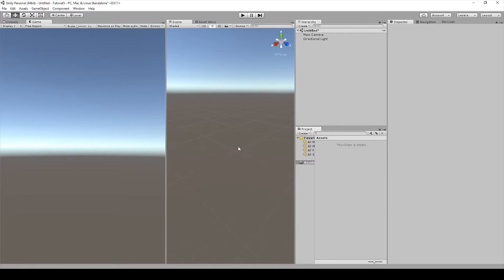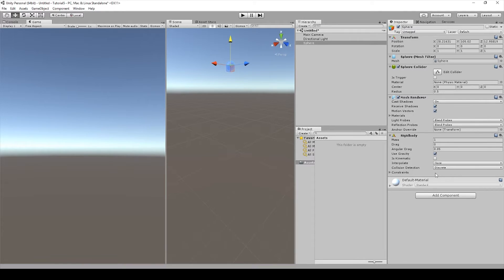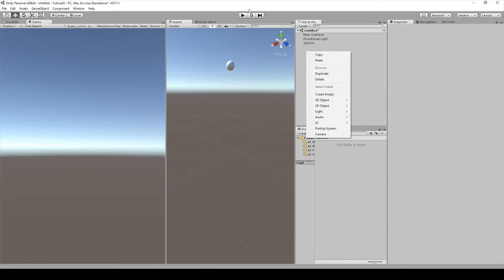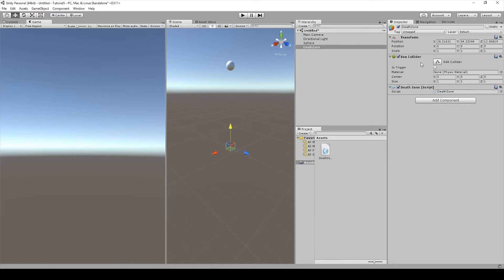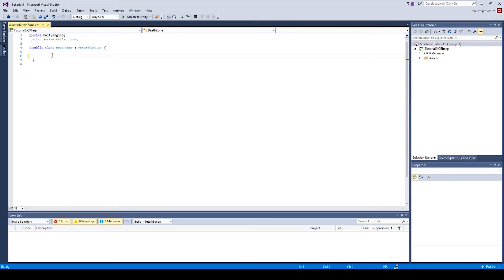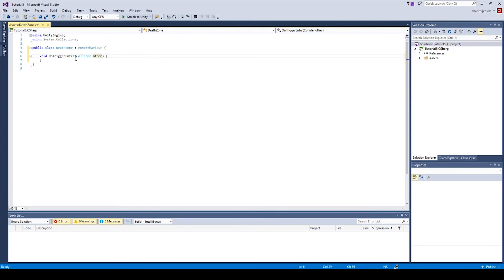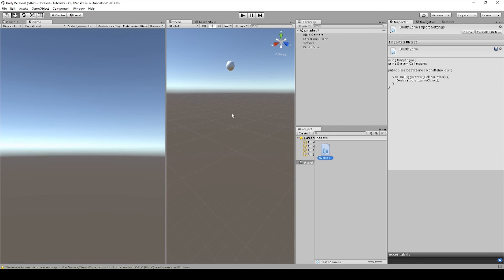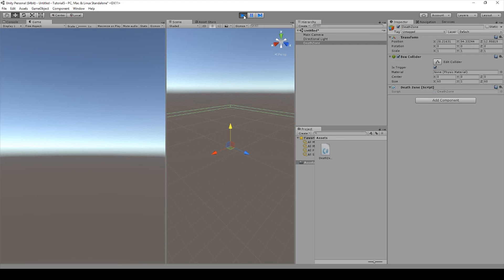How To Make A Death Zone (OnTriggerEnter)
Let's learn How to make a Death Zone. What is a death zone? Death Zones is where a game object that has a collider component will be deleted from the scene when it either comes in contact with or leaves the volume of the death zone. This is also a helpful way to just delete game objects. We explain all this in the video but Death Zones are a very important slice of code that will be used in most games to help cut down on process power and keep your game running smoothly. Let me know if this helps you in creating your Make your own Death Zones for your game. Oh yeah, we use OnTriggerEnter in the code to register the contact with the death zone in a future video we will show you want OnTriggerExit does.

Hi there! Our names are Mark and Nathan and we are brothers. We really like coding and making games. We also like showing others how to make games.